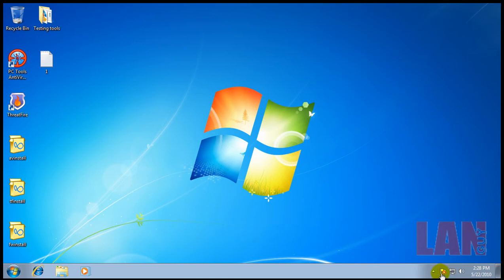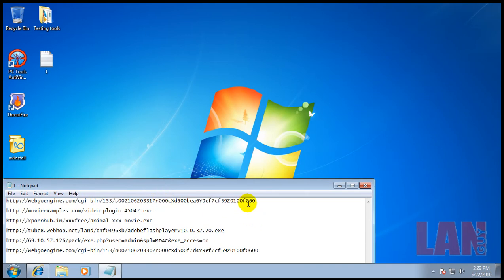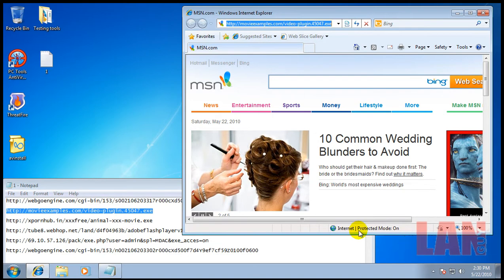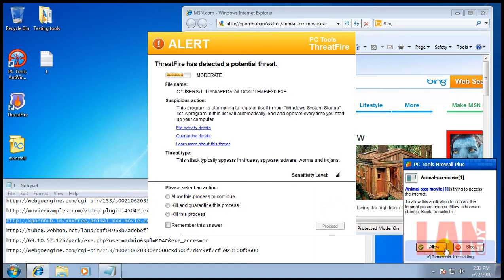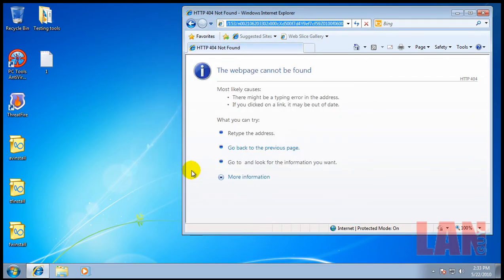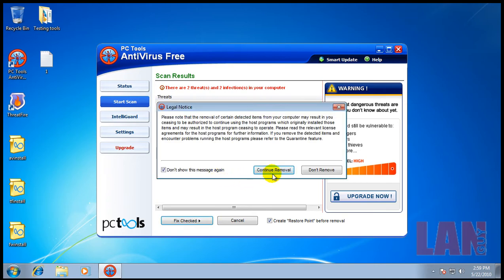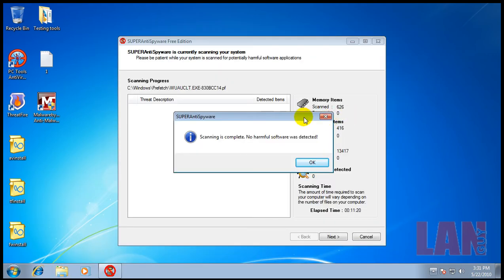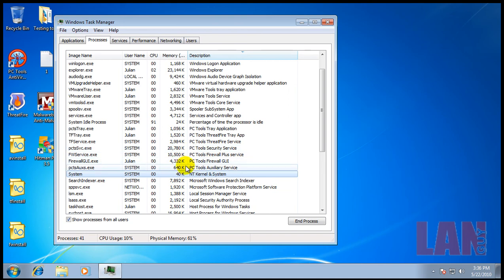PC Tools AV w/ Firewall and Threatfire Combo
Testing out PC Tools AV V7 with PC Tools Firewall and Threatfire combined.